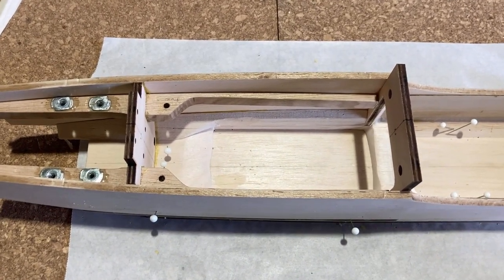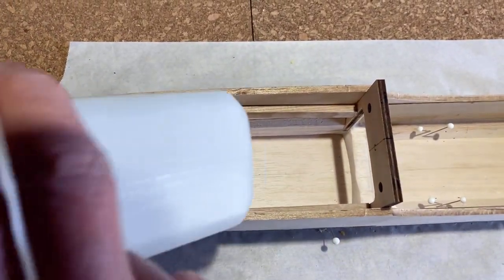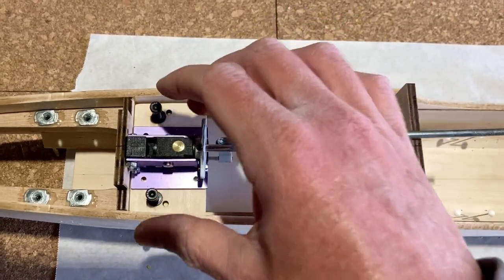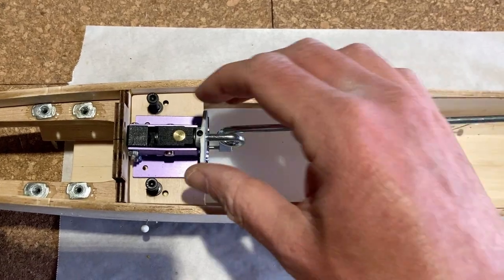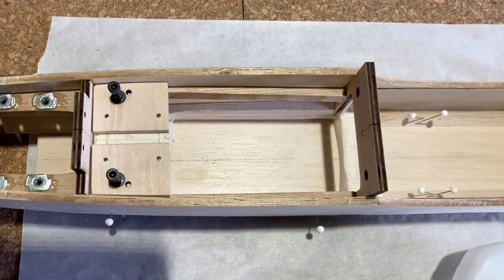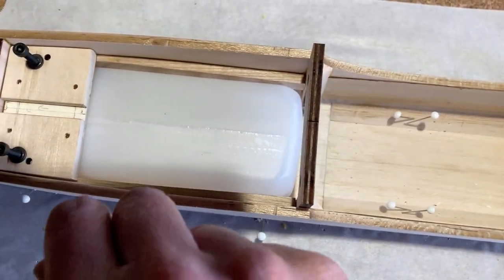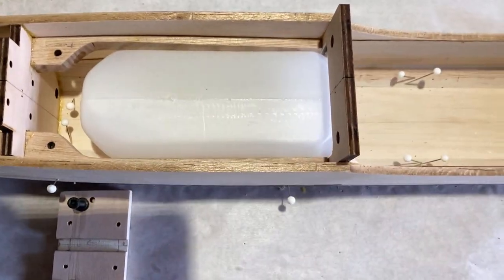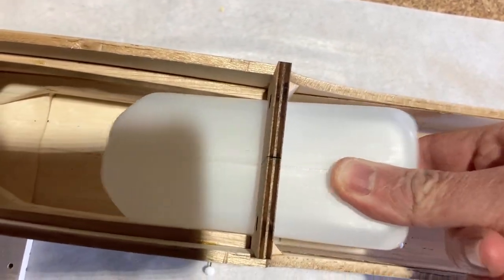Dirty Birdy Fuel Tank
Trying to squeeze a 16oz Dubro tank into a Dirty Birdy.

This is the kit from Hanger One.